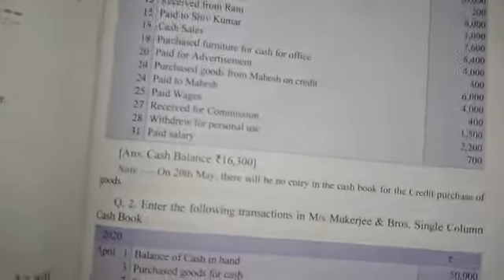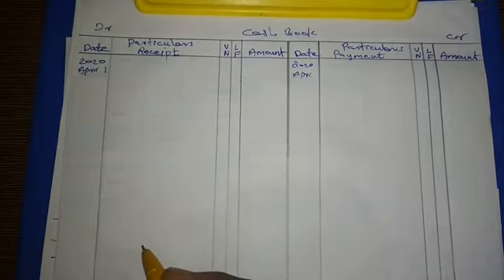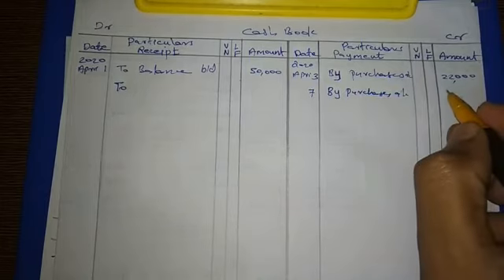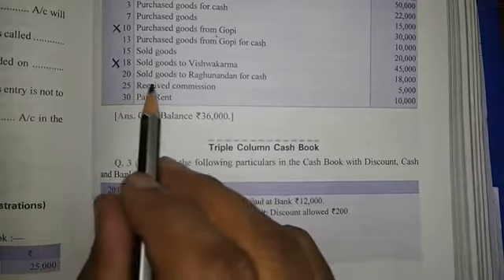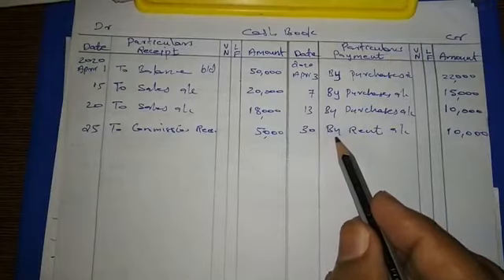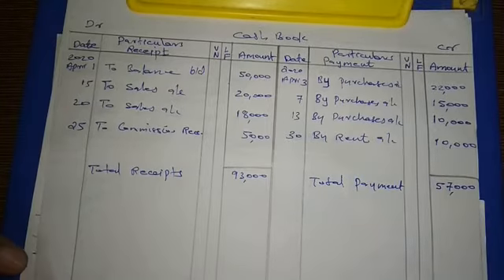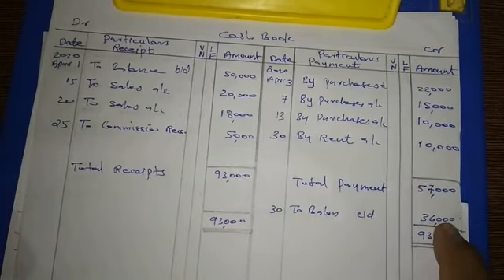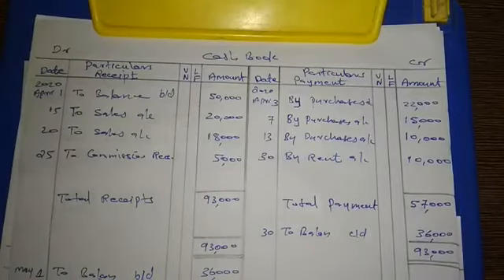11C Accounts 17.07